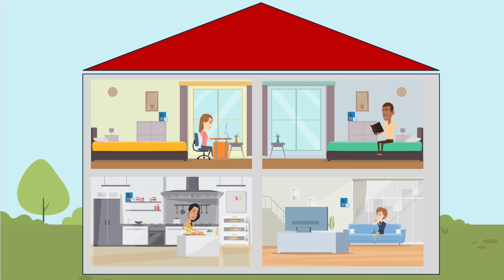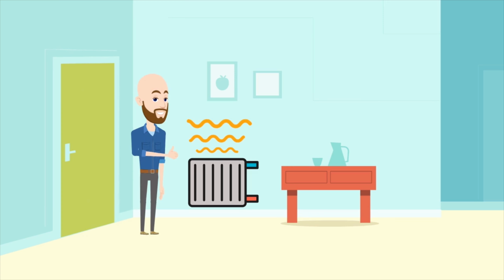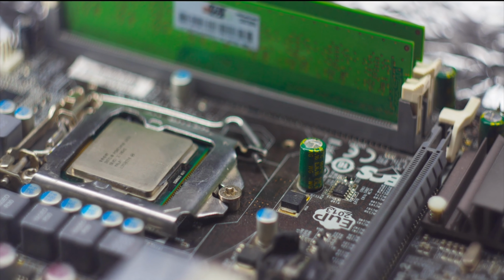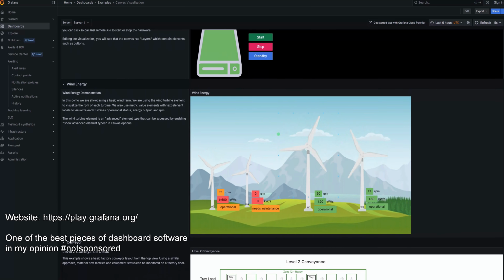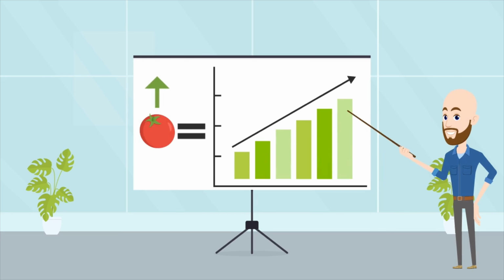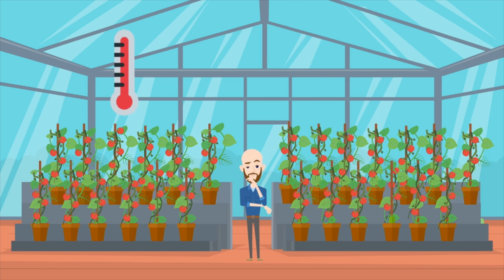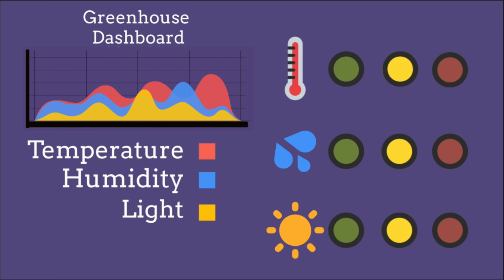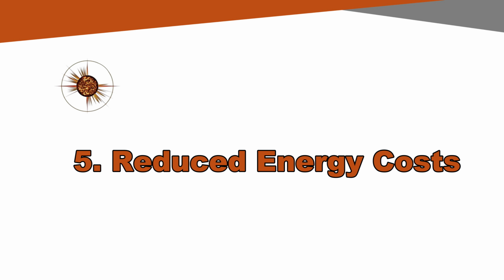IOT Sensing & Decision Ready Data: LLOFY Ep.3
(Re-upload)

Ever wondered what IOT sensing is and what it can be used for? Well look no further as we dive into the basics of IOT sensing,  and how we can turn data into actionable information that we like to call 'Decision Ready Data'.